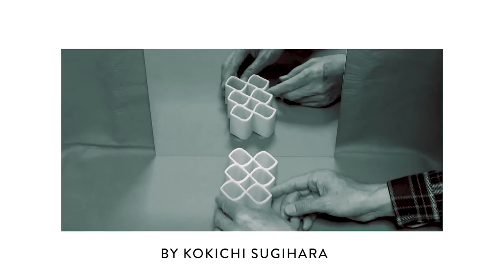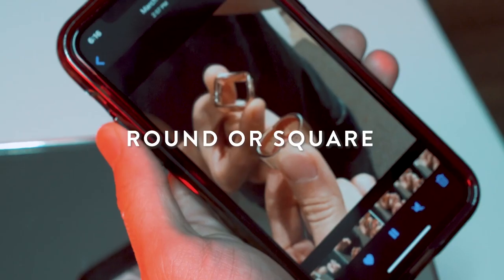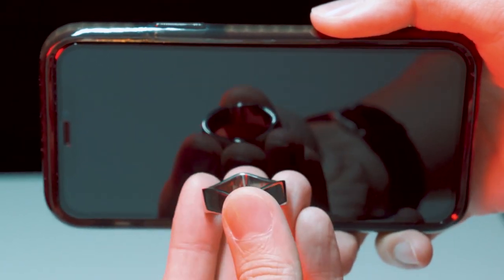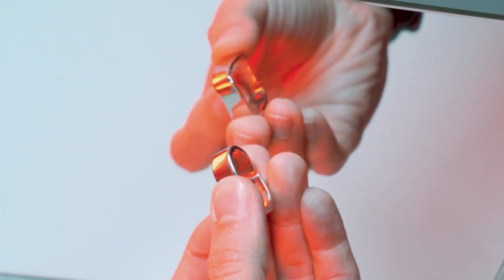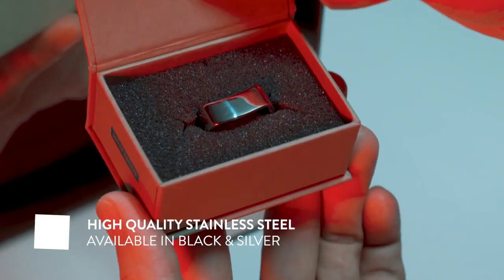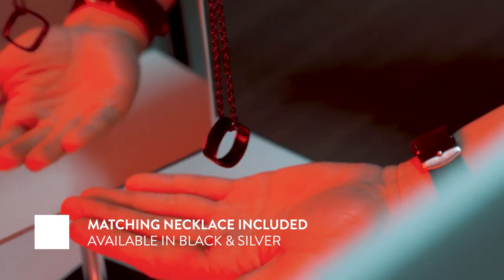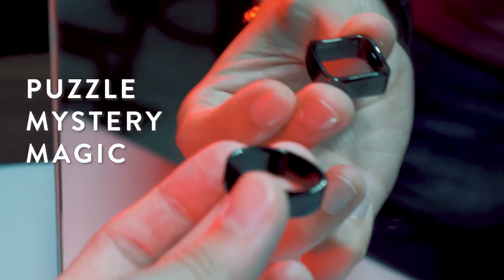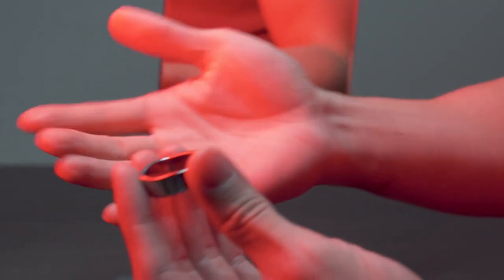Ambi Ring by Patrick Kun